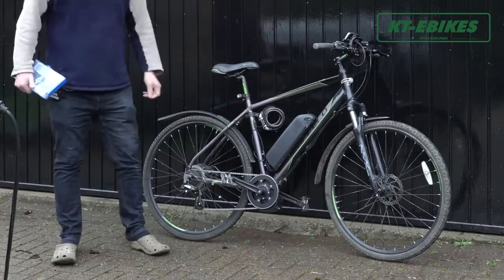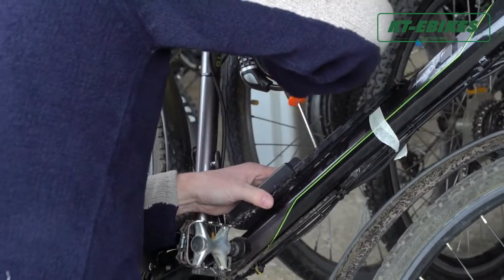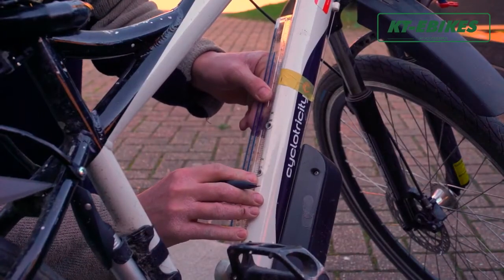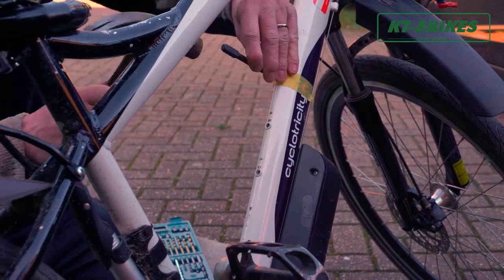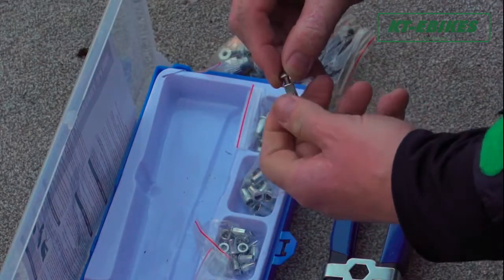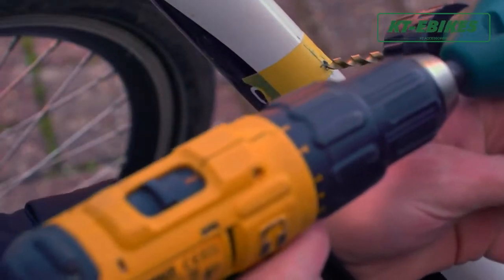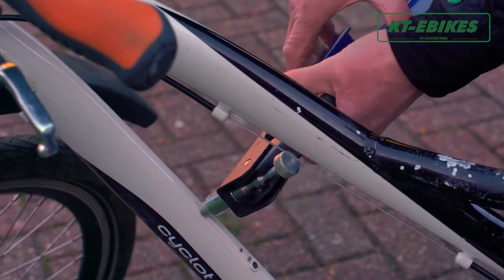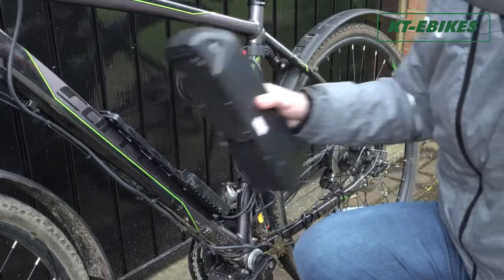4 EASY Tips To MAINTAINING and EXTENDING Your EBIKE Battery Life!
Today we are going to install the ebike electric bicycle down tube battery, and then talk about how to maintain it in winter